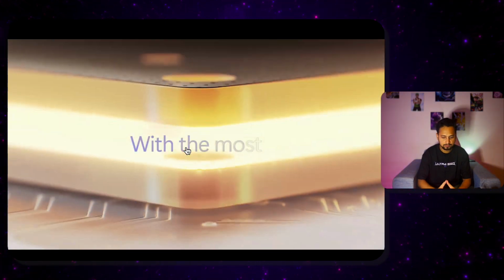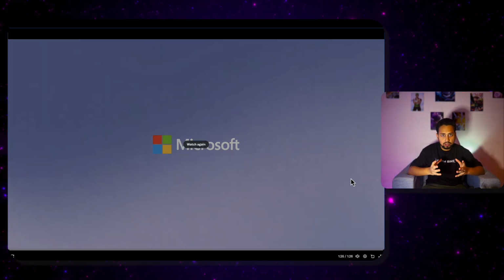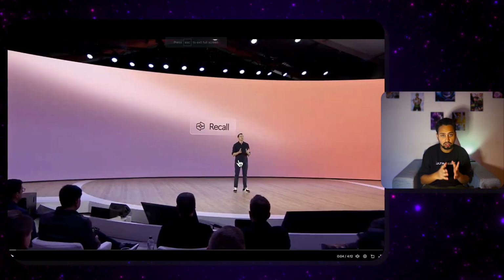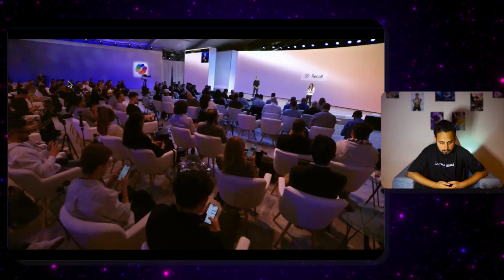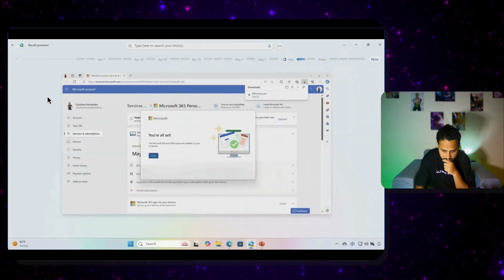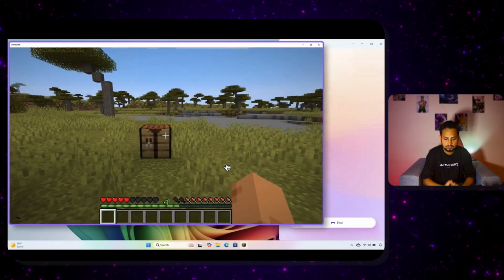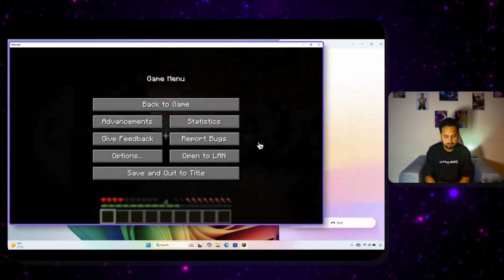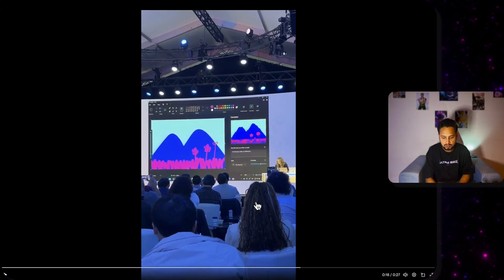Microsoft AI Event Recap: Exclusive GPT-4.0 Features, Copilot AI, and New Multimodal Capabilities!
Welcome to our detailed recap of Microsoft's latest AI event! In this video, we cover all the major announcements and updates that were unveiled. Here's what you can expect:

🔹 Exclusive GPT-4.0 Features: Discover the exciting new functionalities exclusive to GPT-4.0 that are set to revolutionize AI interactions.

🔹 Copilot AI: Learn about the innovative Copilot AI, designed to assist with a variety of tasks and enhance productivity across different Microsoft platforms.

🔹 New Multimodal Capabilities: Explore how Microsoft's new multimodal capabilities integrate text, images, and more for a seamless user experience.